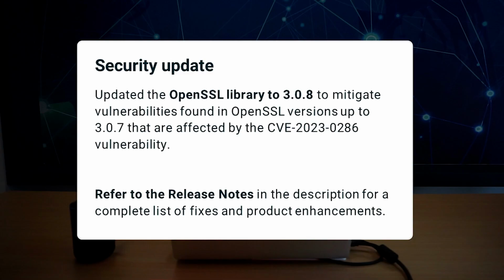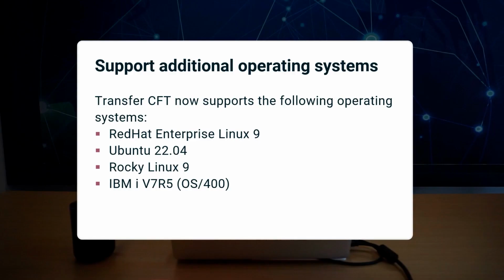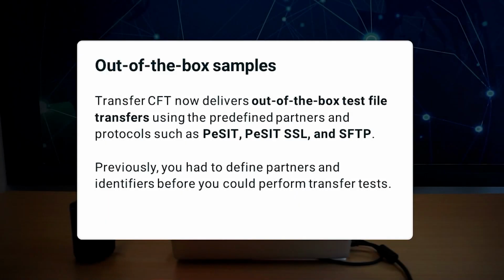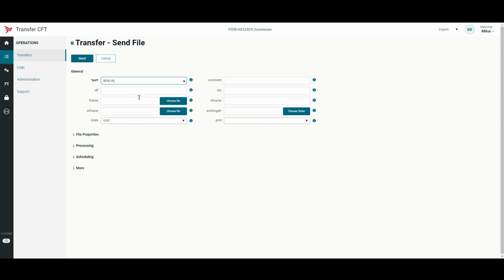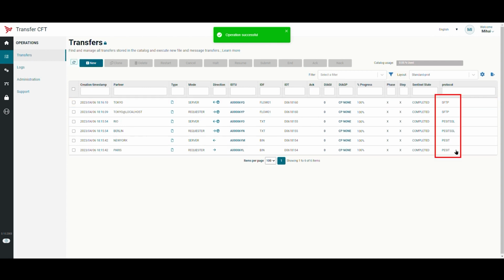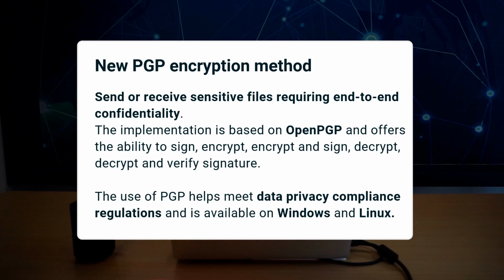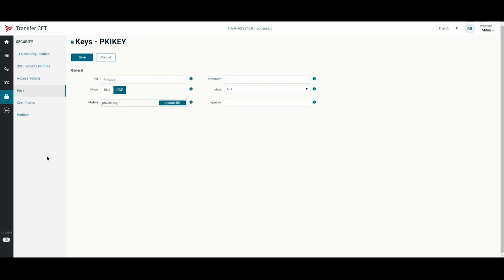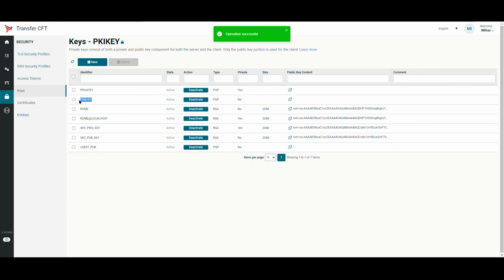What’s new in Axway Transfer CFT | March 2023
If you are new to Transfer CFT, learn Transfer CFT basics at Axway University:

Chapters:
0:28 Security update: OpenSSL 3.0.8
0:58 Support additional Operating Systems: RedHat Enterprise Linux 9, Ubuntu 22.04, Rocky Linux 9, IBM i V7R5 (OS/400)
1:17 Out-of-the-box certificate for UI
1:25 Out-of-the-box samples for PeSIT, PeSIT SSL, SFTP
2:29 New PGP encryption method
4:07 WORM data storage for AWS